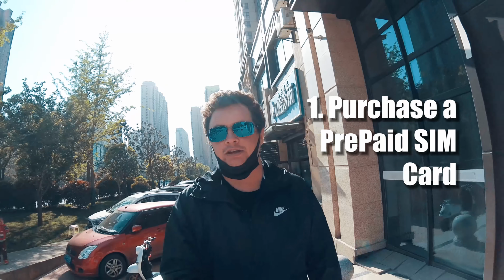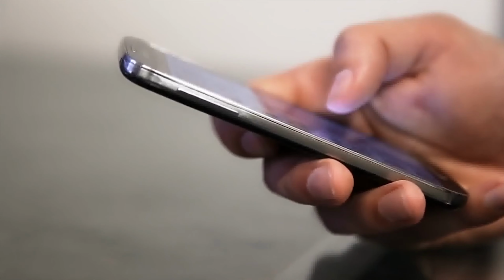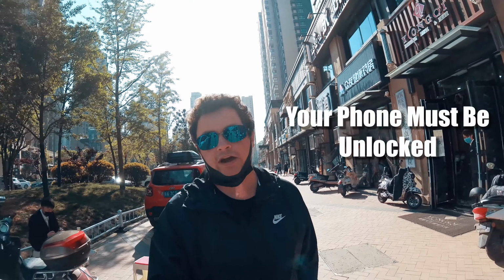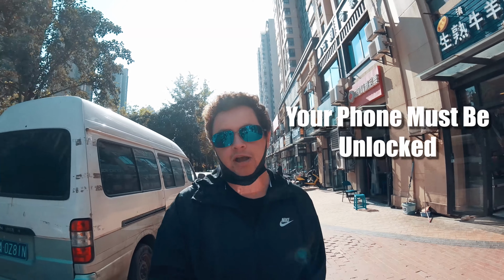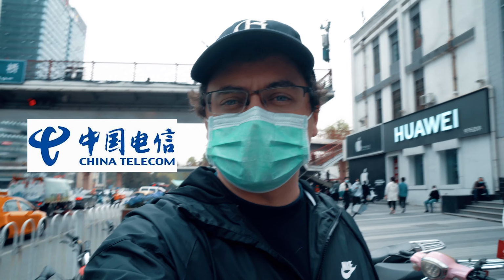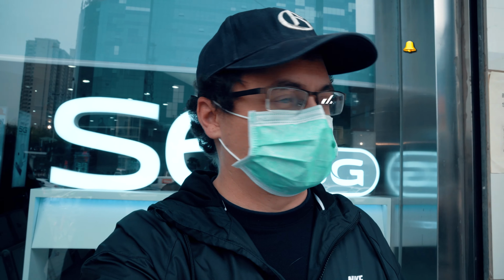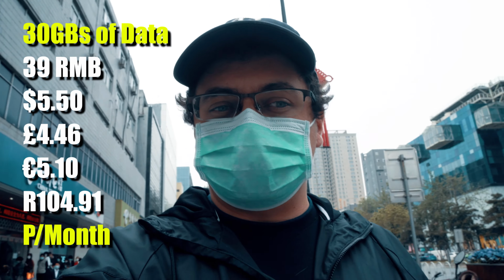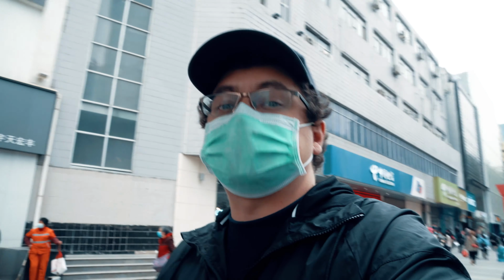How to get a 5G SIM card in CHINA CHEAP! (2020)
Welcome to a brand new series here on the China Crew Channel! In this series of, highly informative, videos we'll be showing you exactly what you'll need to survive and enjoy your trip or stay in China- getting you off on the right start.
In our first episode we'll be showing you how to get yourself a SIM card at an affordable cellular service provider in China. China doesn't have to be difficult. In fact: CHINA-SO-EASY!

To Check whether your phone is capable of using a Chinese sim card

Our gear:
Camera: Insta360 One R
One R Audio: Zoom H1N
我们的装备：
相机：Insta360 One R
音频：缩放H1N